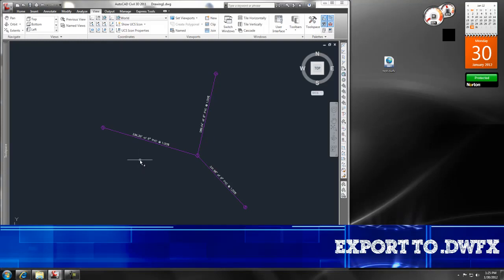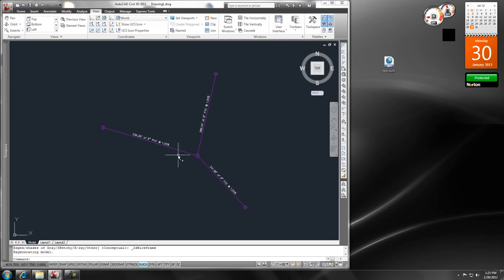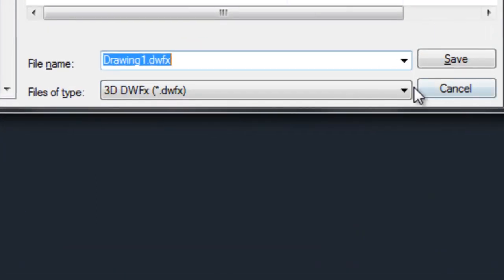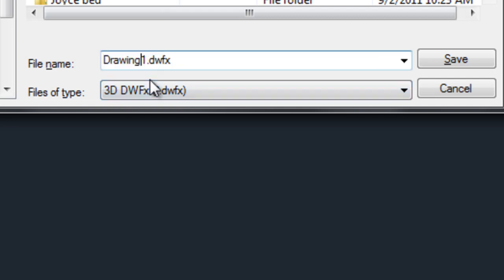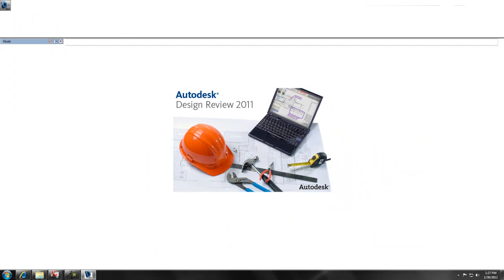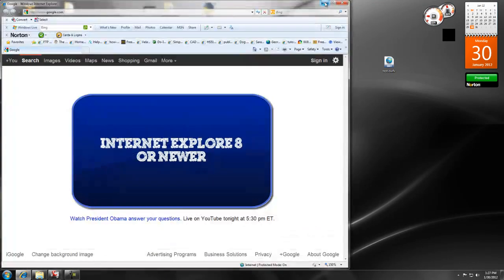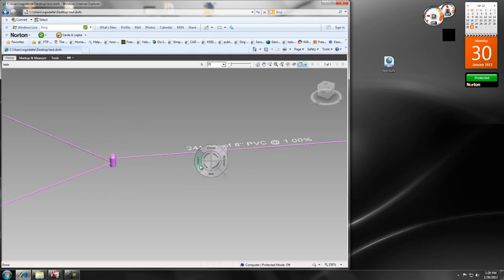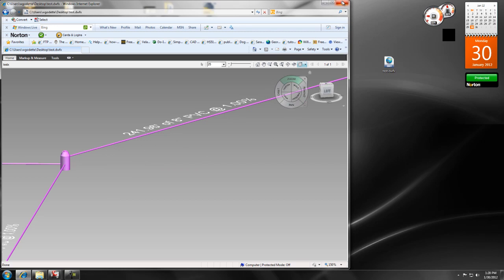Create a 3d DWF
Use the export command to create a 3d dwfx for internet explore